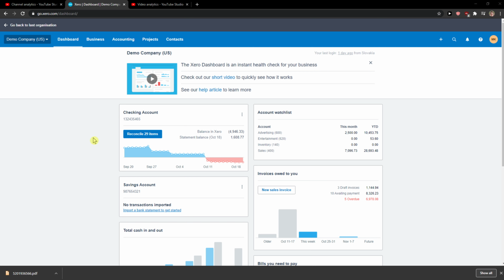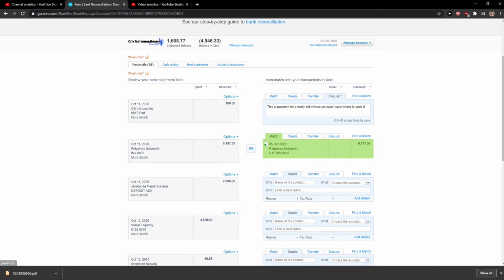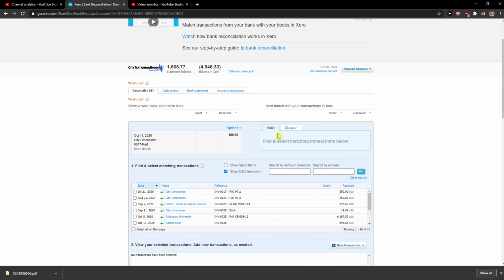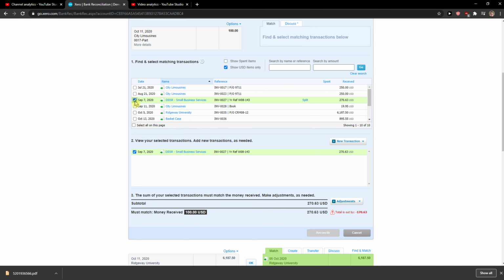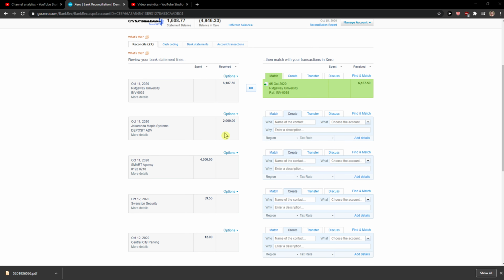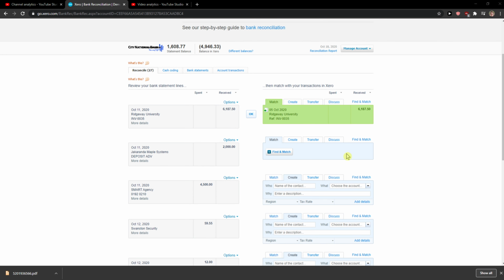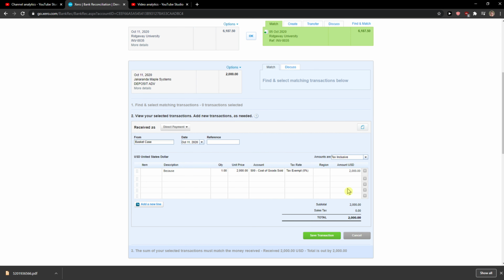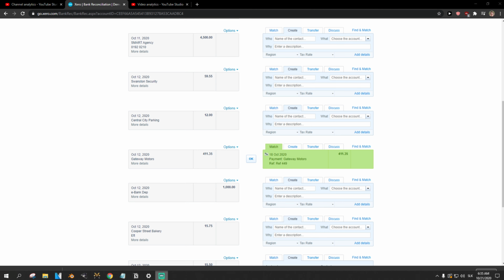How To Reconcile The Bank Accounts In Xero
In this video I will show you How To Reconcile The Bank Accounts In Xero

GET AMAZING FREE Tools For Your Youtube Channel To Get More Views:
Tubebuddy (For GROWTH on Youtube):